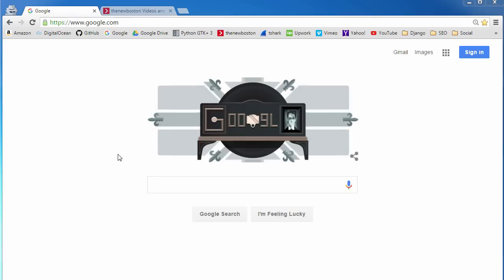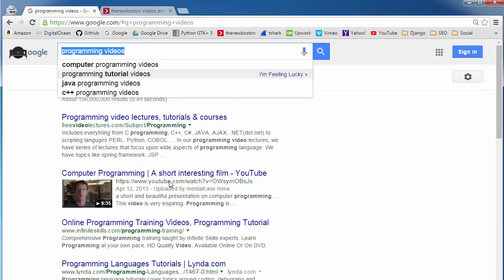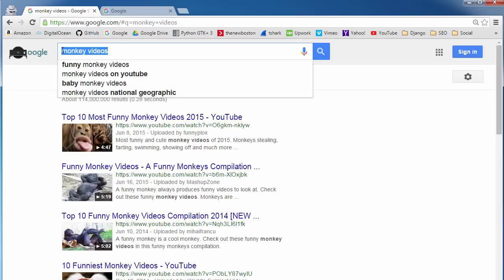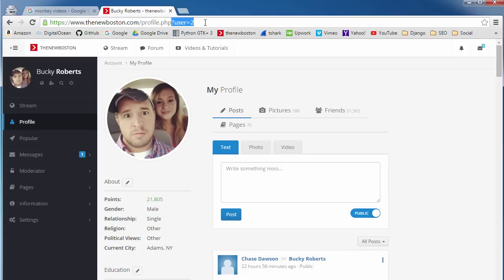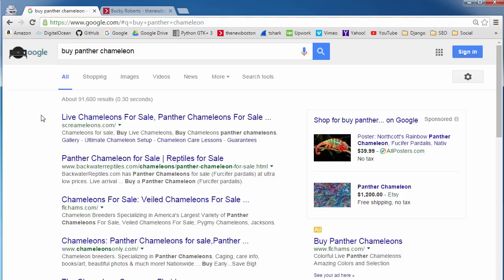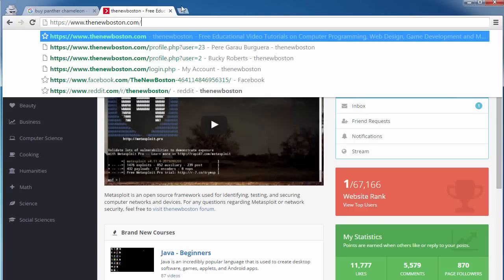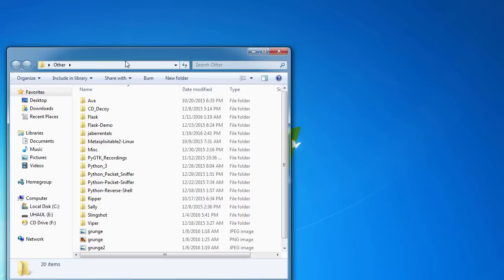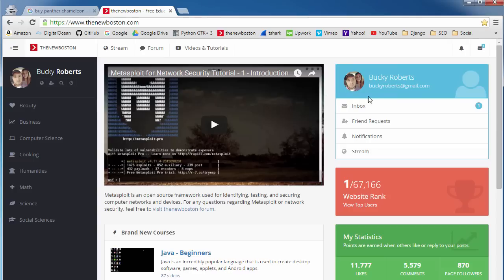SEO for Beginners Tutorial - 4 - Domain Name and URL Structure